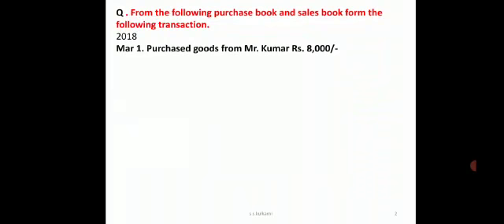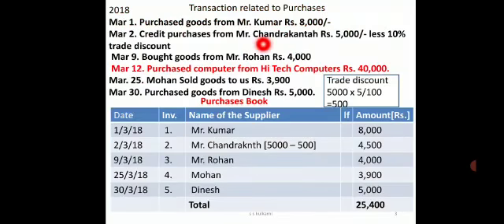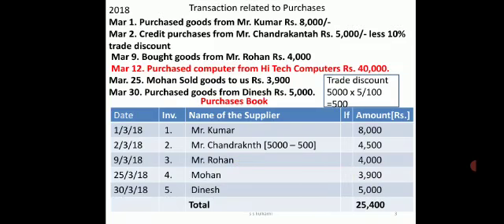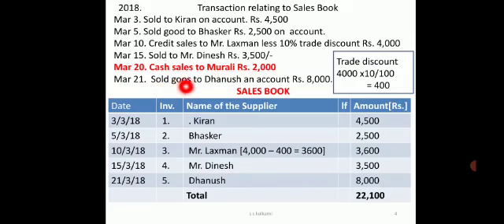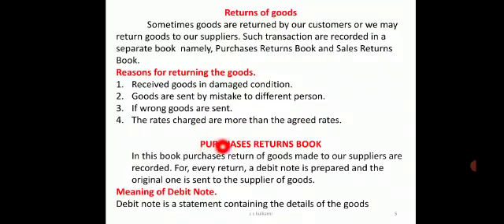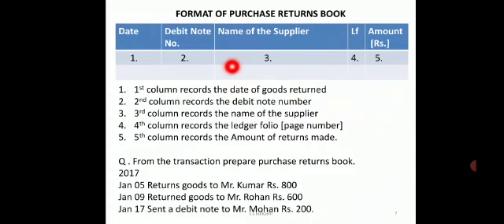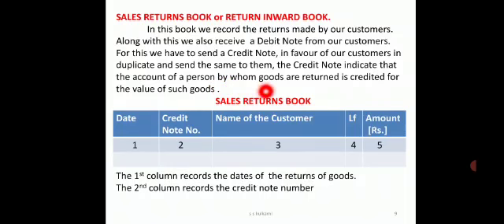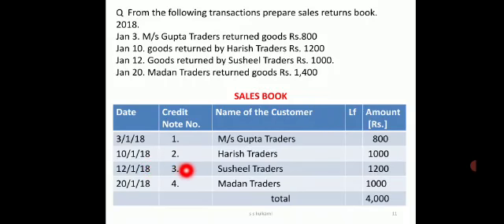By Prof S. S Kulkarni PU-I Class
Subsidiary Book Problems